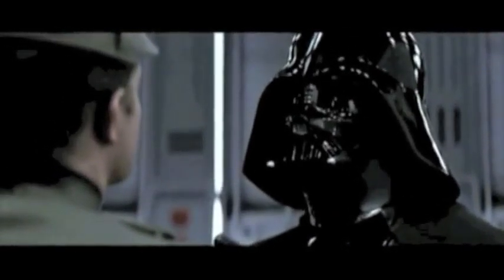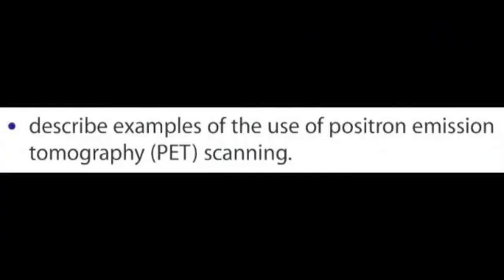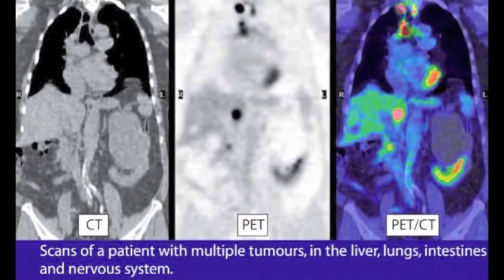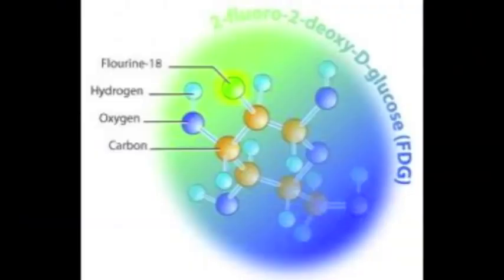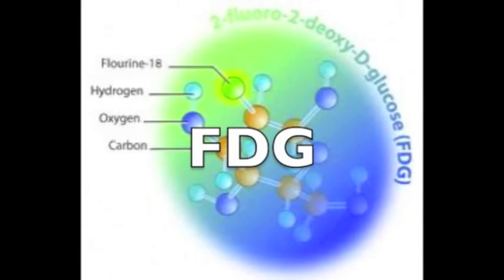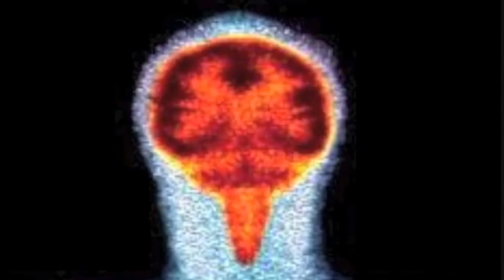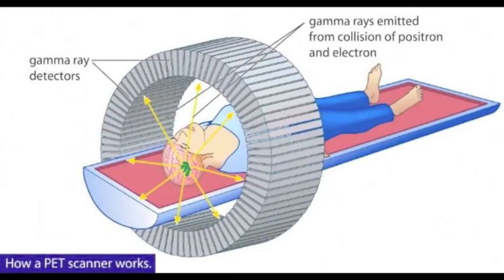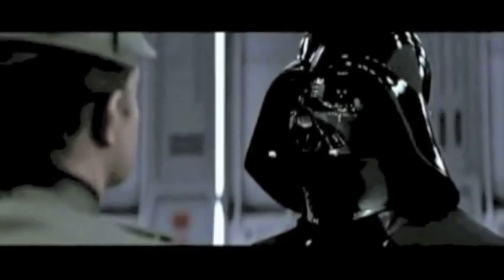P3 T6 L12 PET Scans (Audio book)